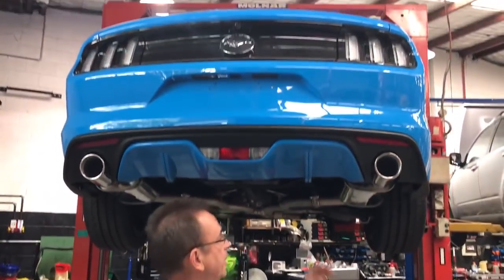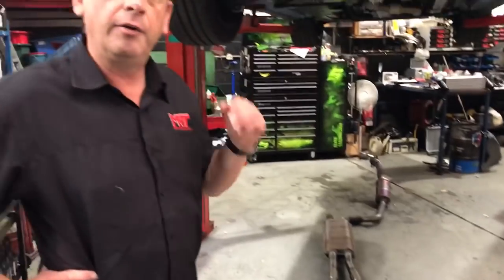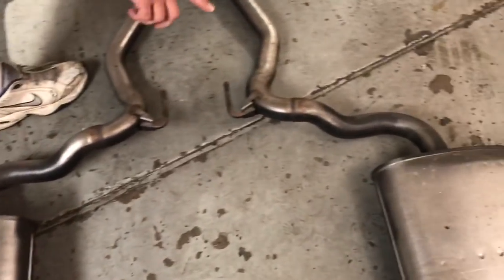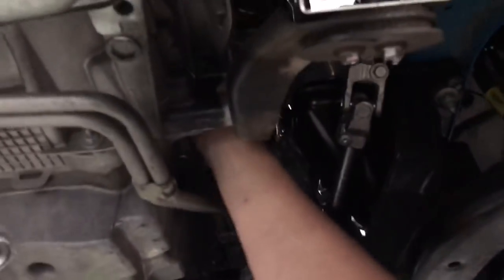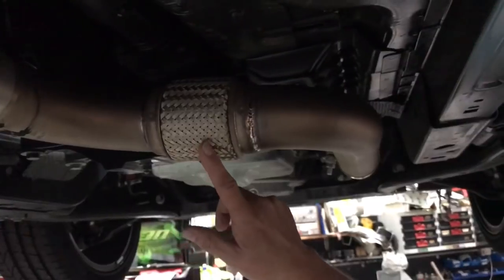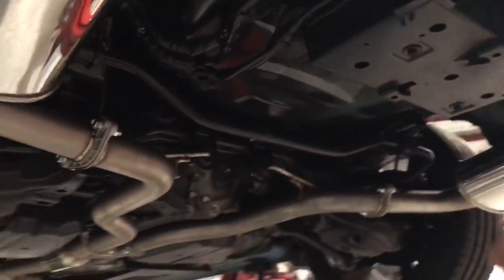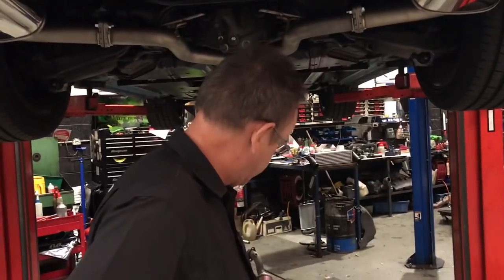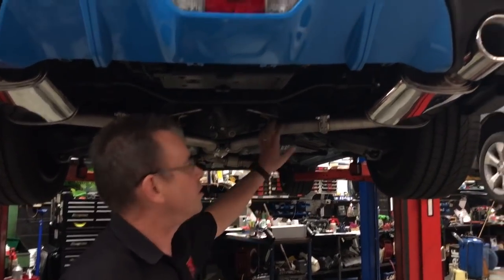Mustang Ecoboost Exhaust Upgrades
Here's an overview of our findings from the exhaust R&D we've been doing on these cars to offer you the best possible value for money from a performance perspective.